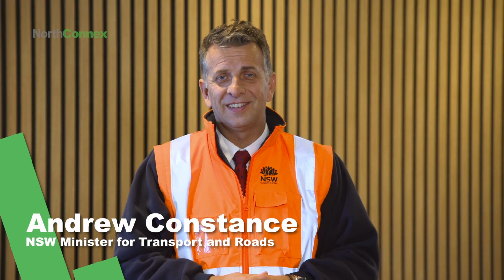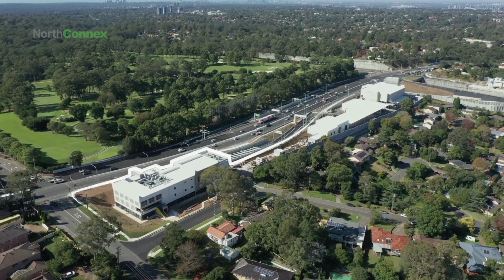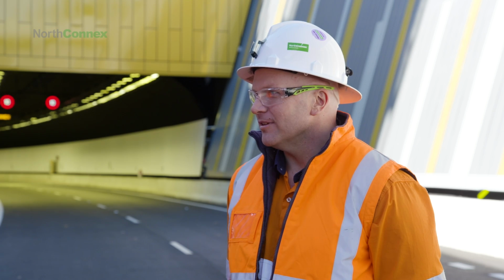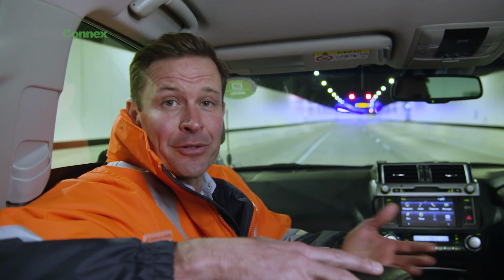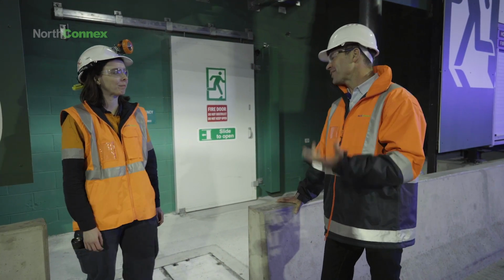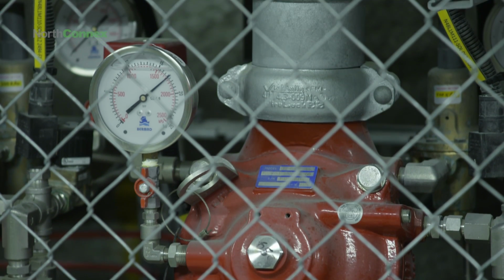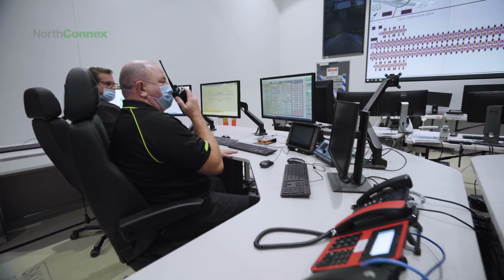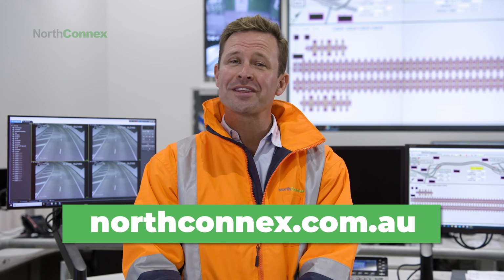NorthConnex Tunnel Tour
Take a tour through NorthConnex. This virtual tour provides behind-the-scenes access to Australia’s deepest road tunnel.